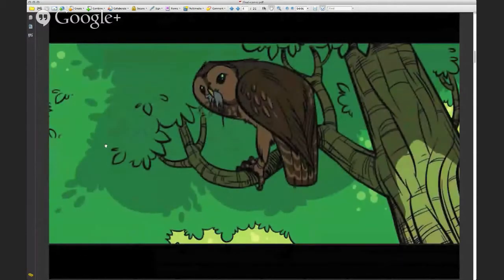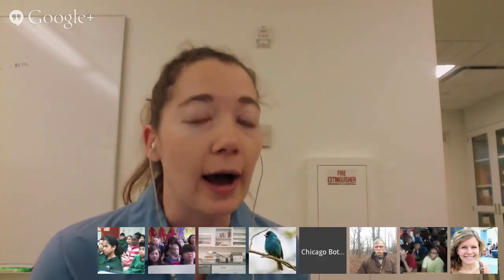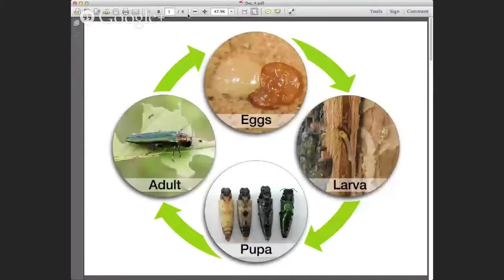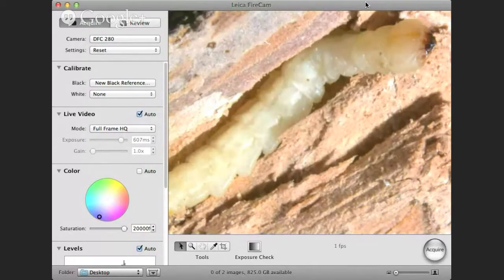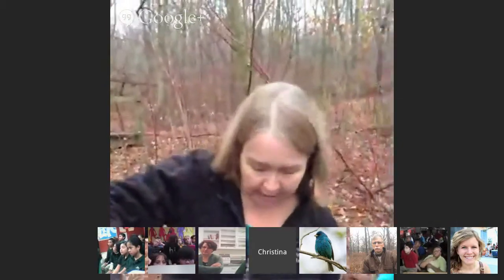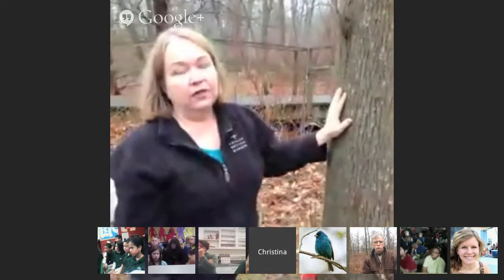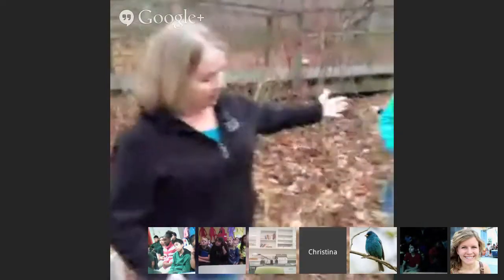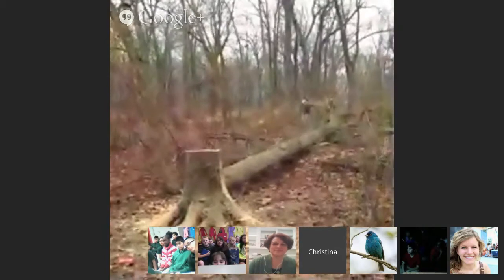Virtual Field Trip on Emerald Ash Borer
Find out how the Emerald Ash Borer is affecting our woodlands and what you can do to stop invasive species!

Thanks to Patti Walsh's 5th Grade, Chicago, IL, Megan Bird's 5th Grade, Phoenix, AZ; Brandolyn Johnson's 5th Grade, Hampton, VA; Cindy Baker‎; Jennifer Schwarz‎; Gloria Ciaccio‎; Julie McCaffrey‎; Kathy Johnson‎; Tom Tiddens‎; Sean Regan‎; Emily Yates‎; Jim Steffen‎; Adriana Reyneri‎; Christina Weisbard; Carissa Ilg‎; Cheri Van Deraa; Ross Gerbasi; Natalie Johnstone; Abby Bouchon; and Jessica Plummer.